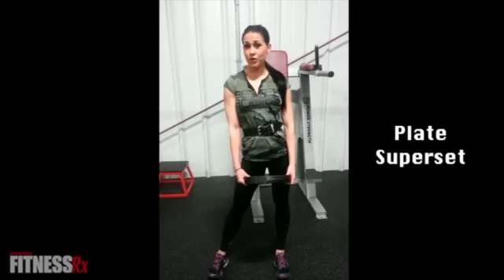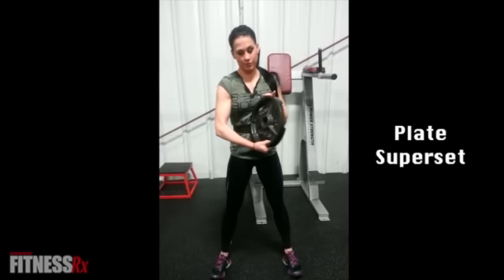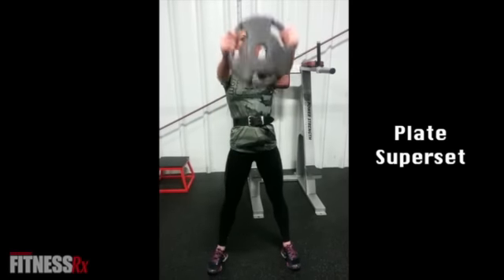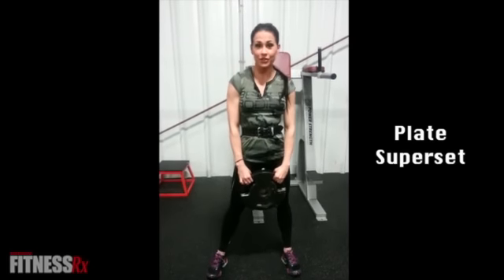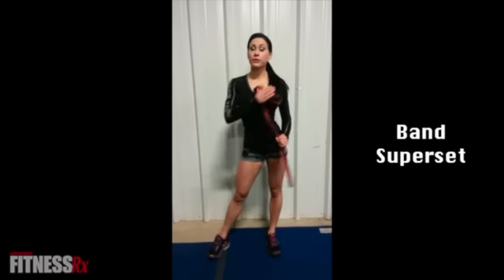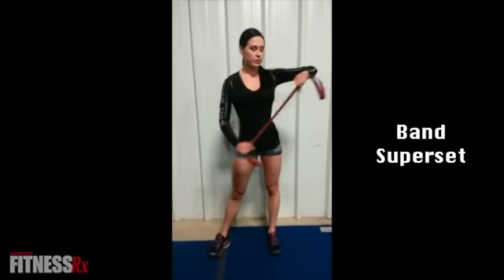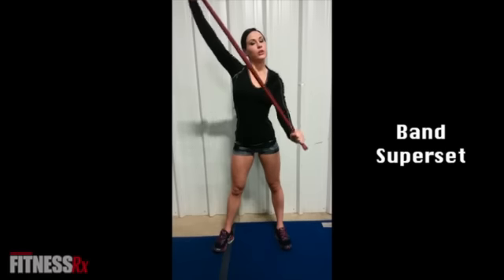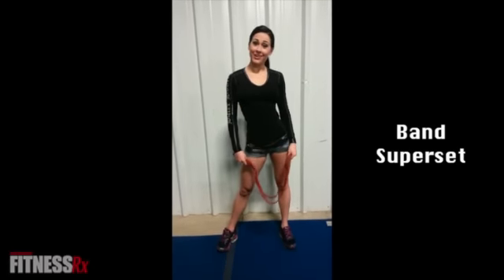Keep It Simple Shoulder Training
Get Defined Deltoids with Minimal Equipment

2013 IFBB Bikini Olympia Champion Ashley Kaltwasser keeps her training fresh and her body progressing with regular exercise switch-ups. This week, she shares a few of her favorite exercises to develop defined shoulders using minimal equipment. With just a resistance band and plate, Ashley targets the front, middle and rear deltoid quickly and efficiently. Give these exercises a try and let us know how it goes!